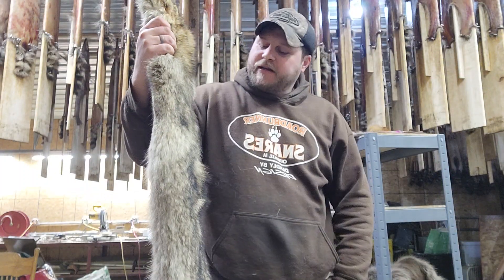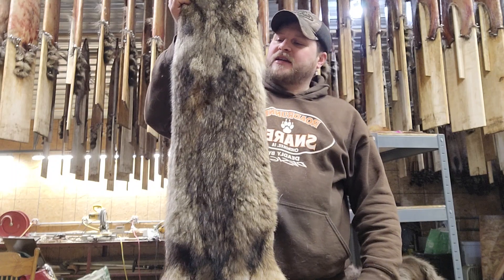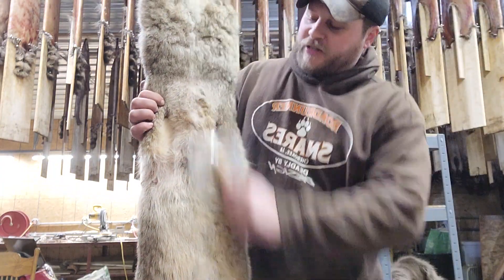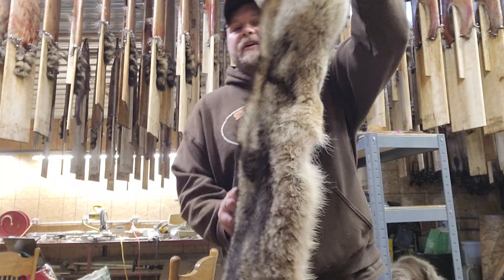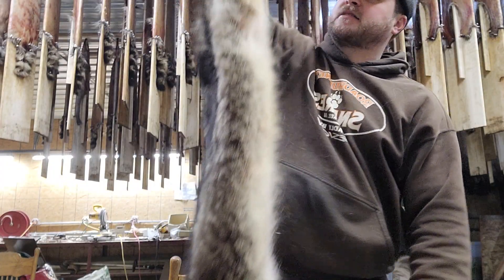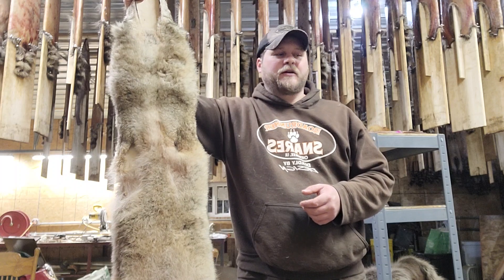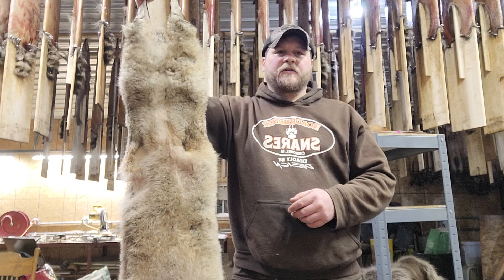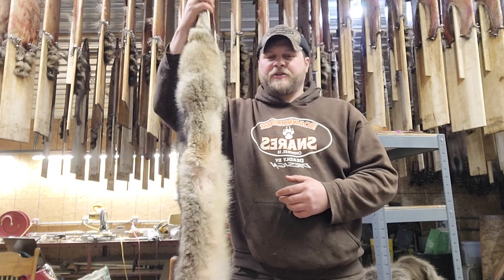Fluffing your finished coyote to its full potential.